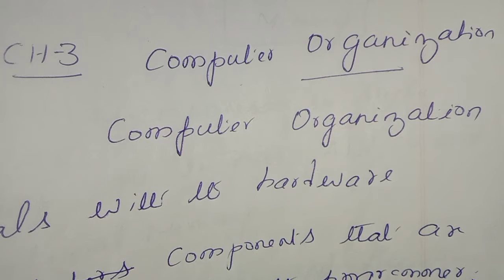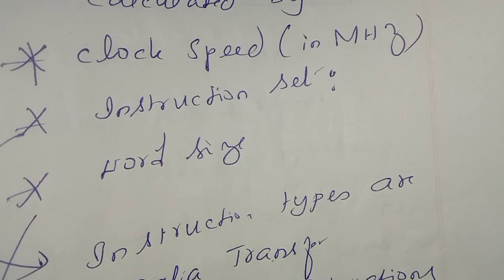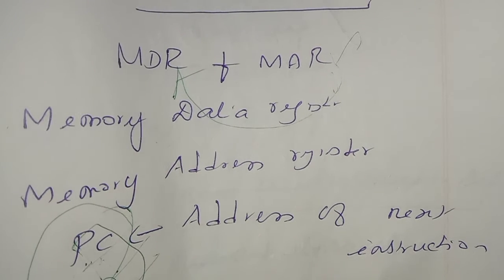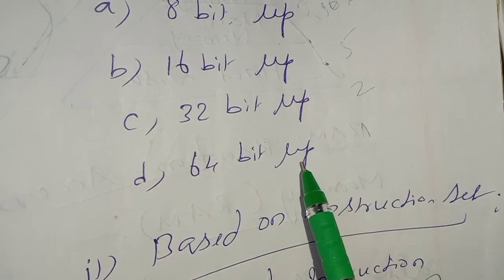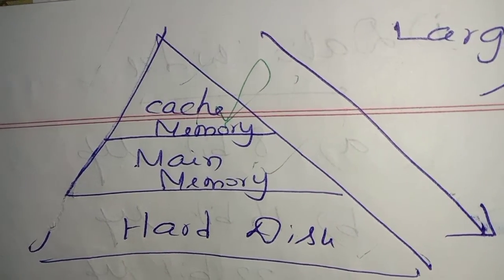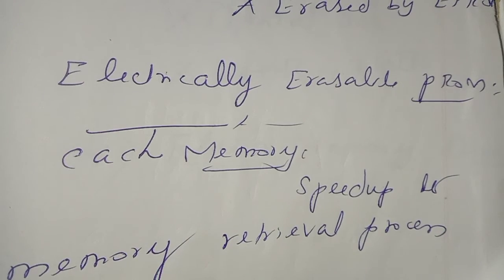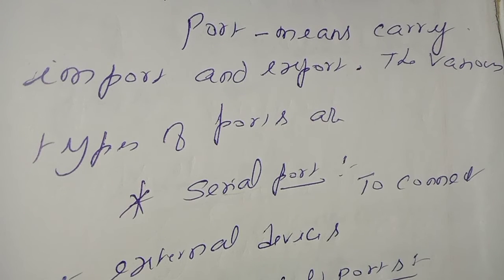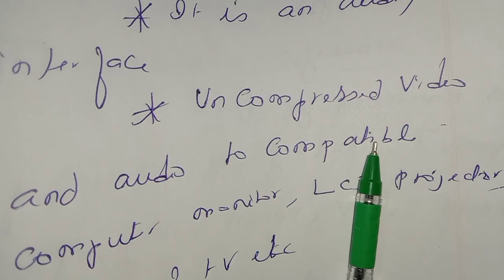Plus one computer science unit1 stage3b